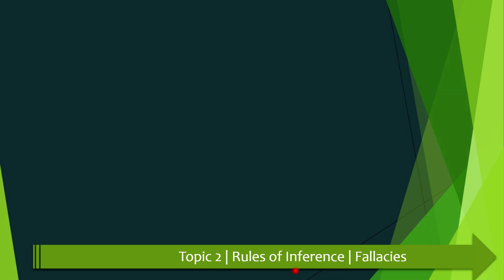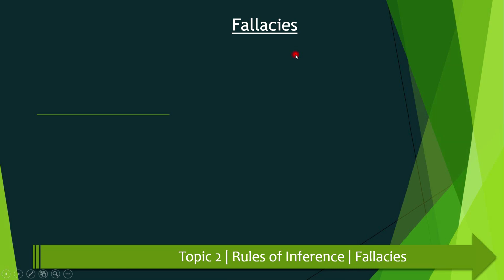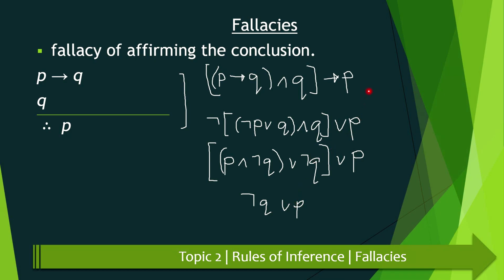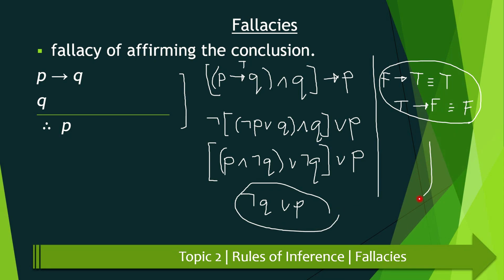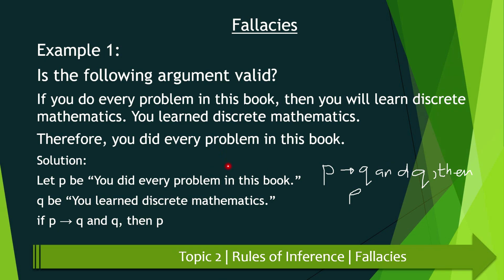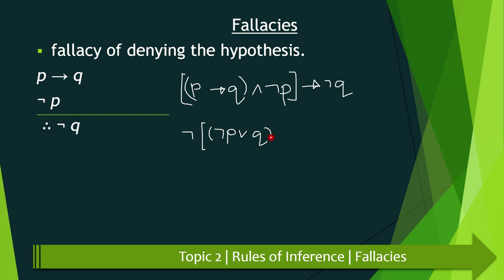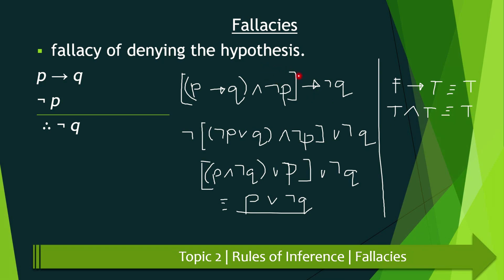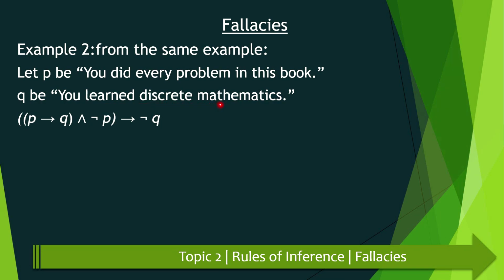Fallacies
Fallacy of Affirming the Conclusion and Denying the Hypothesis